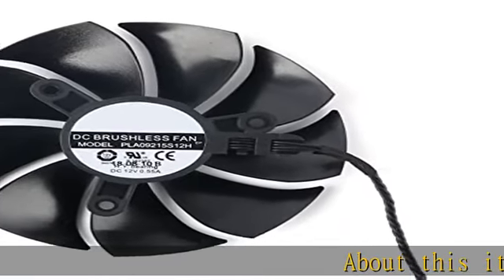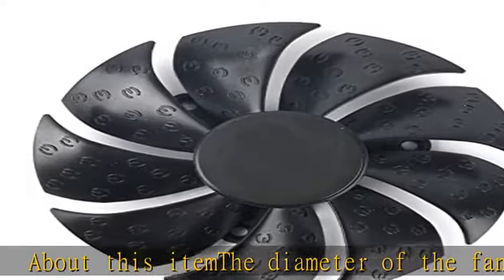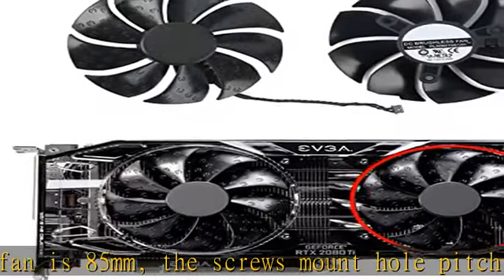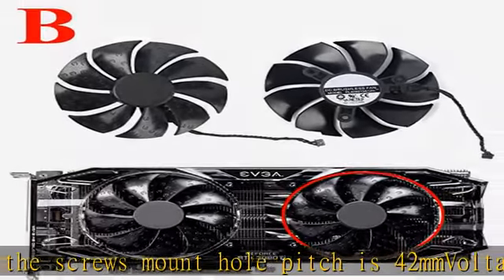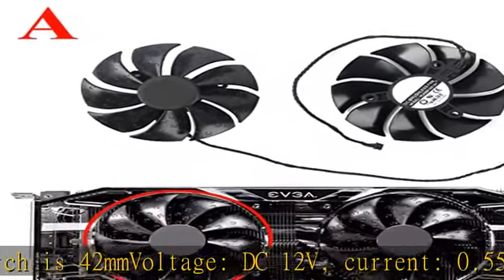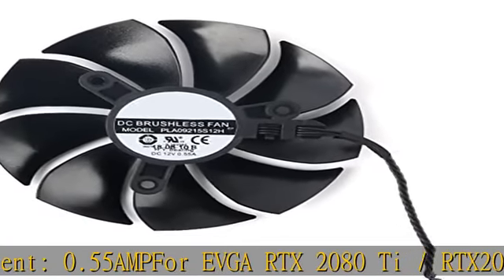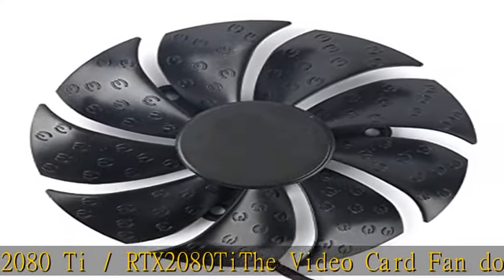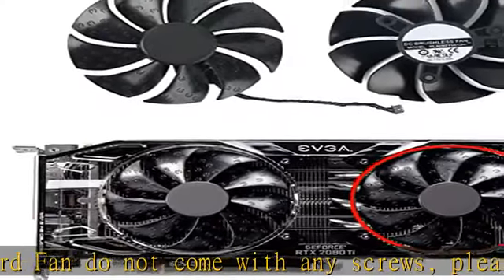Coolerage 85mm DC 12V 0.55A 4Pin PLA09215S12H RTX2080Ti GPU Fans for EVGA RTX 2060 2070 2080 2080Ti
Coolerage 85mm DC 12V 0.55A 4Pin PLA09215S12H RTX2080Ti GPU Fans for EVGA RTX 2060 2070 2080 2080Ti RTX2080Ti Graphics Card Cooling Fans (Fan - B)